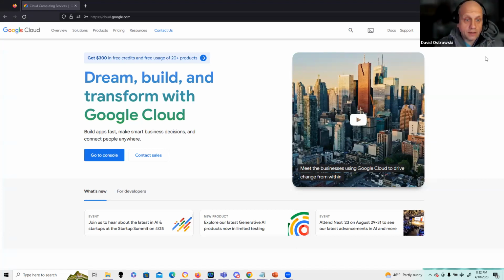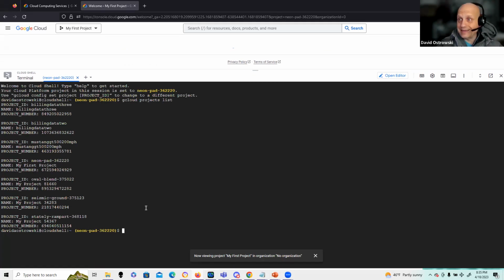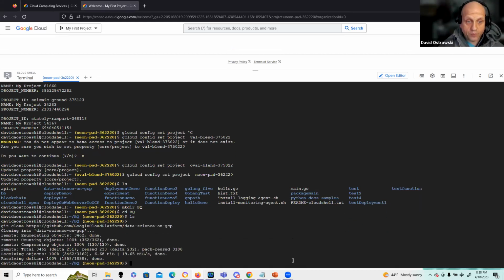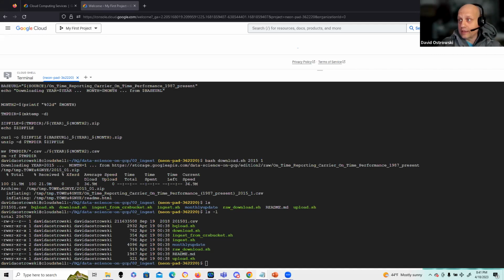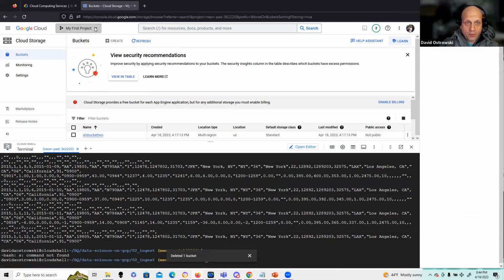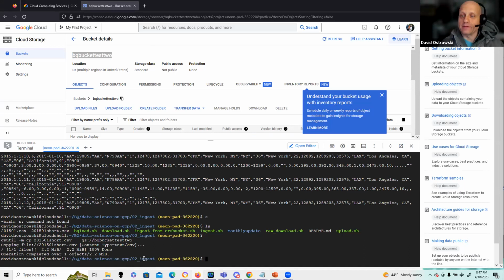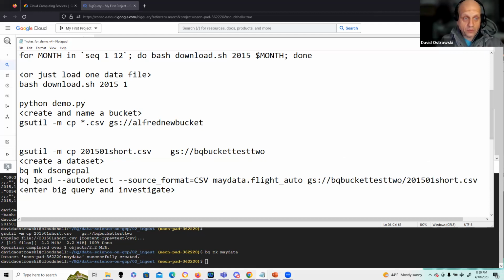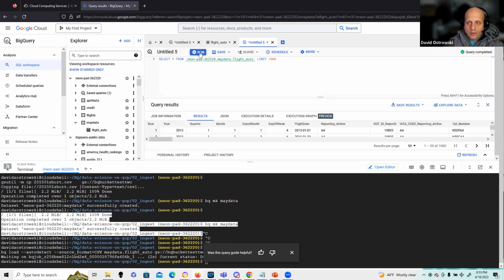Google Cloud Big Query Demo - Data ingest and query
"hello world" of GCP Big Query